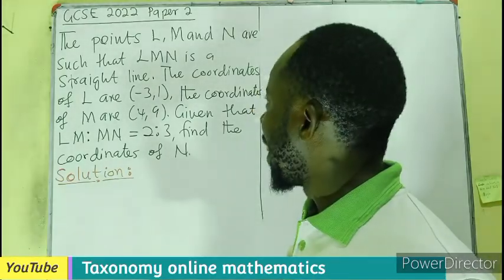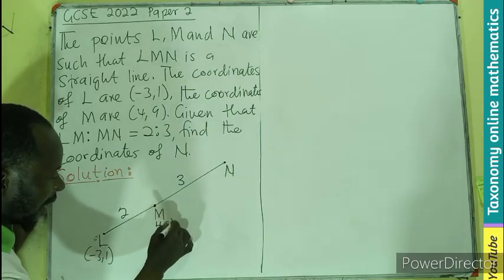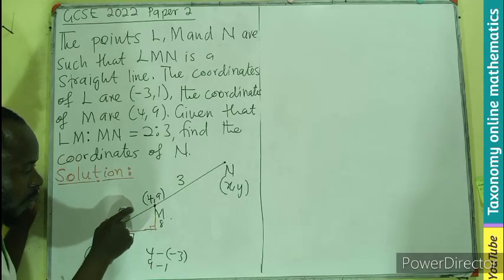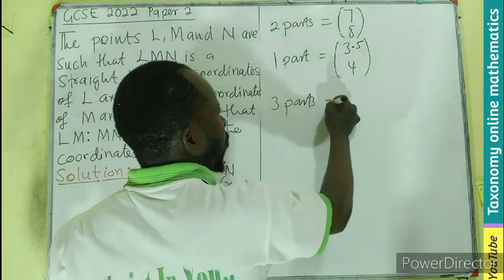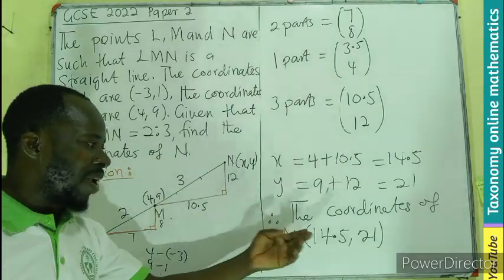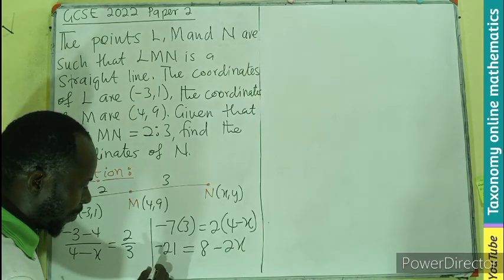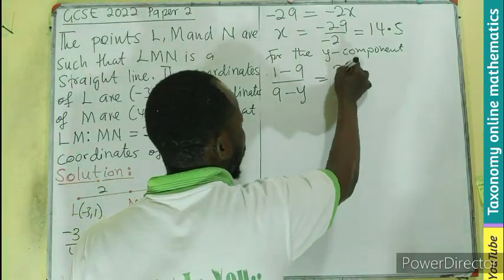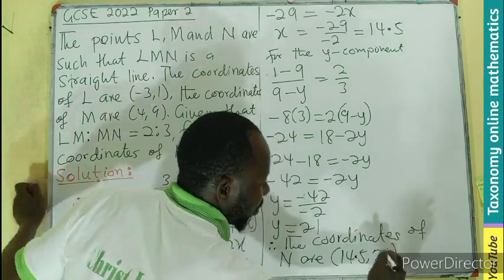GCSE June 2022 Paper 2 on Internal division of a line segment (Coordinates Geometry)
In this video we will explore how to find the coordinates of one point when a line segment is divide into a given ratio